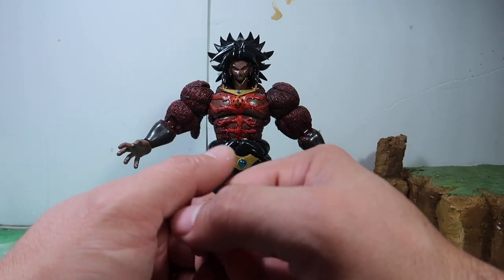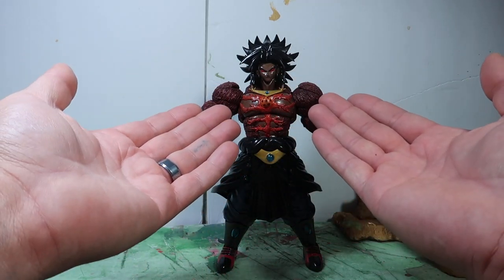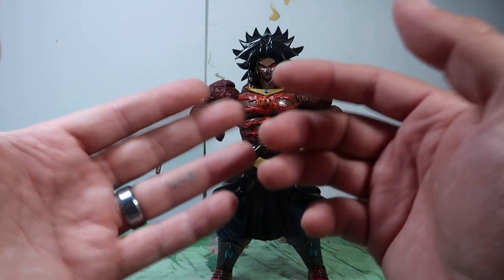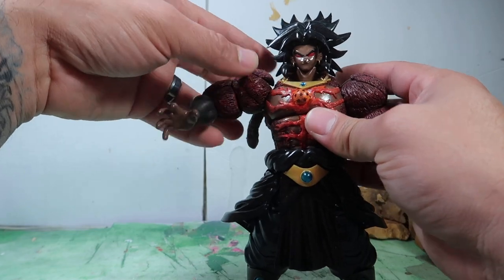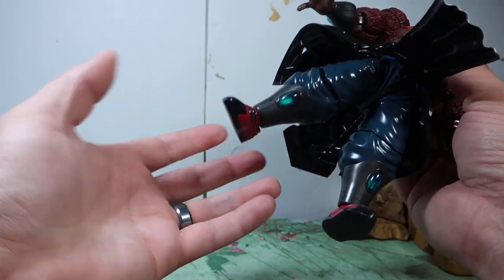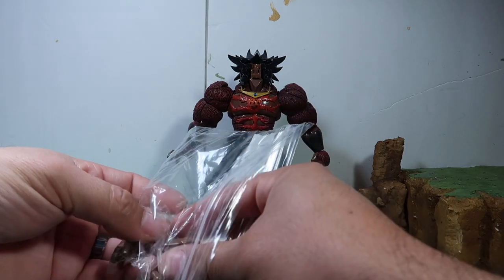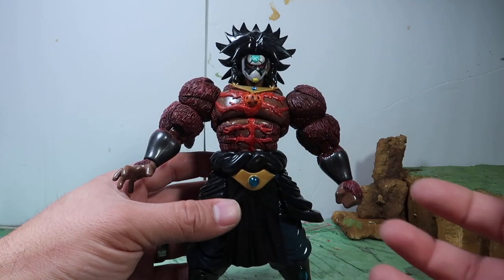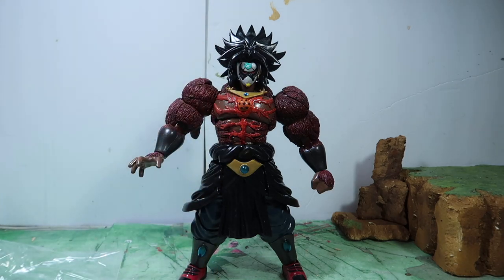Action figure review of SSJ4 Dark Broly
Hello everyone! Welcome to a new episode of Rick Creating. For today's entertainment... we are going to review another custom figure I made for a client but unfortunately he couldn't buy it for personal reasons. Its ok, we will move on. This is SSJ4 Dark Broly from either the Japanese manga or from Dragon Ball Heroes video game. Enjoy.

Ebay store